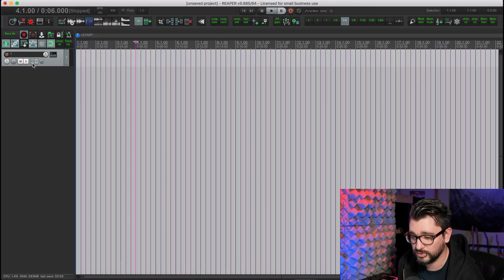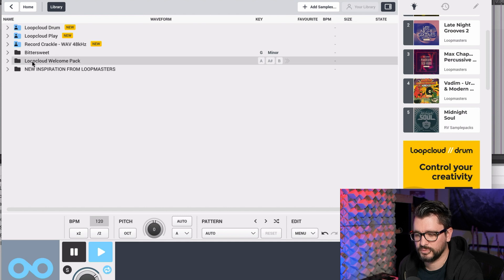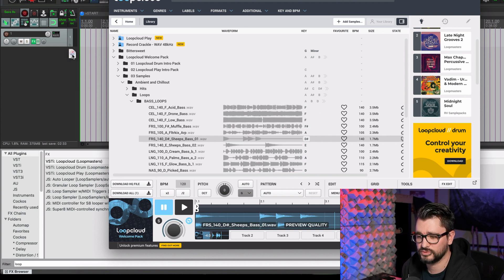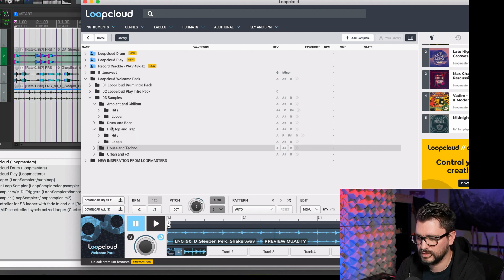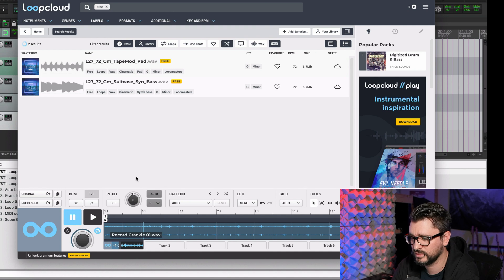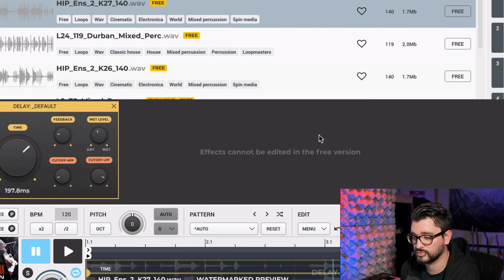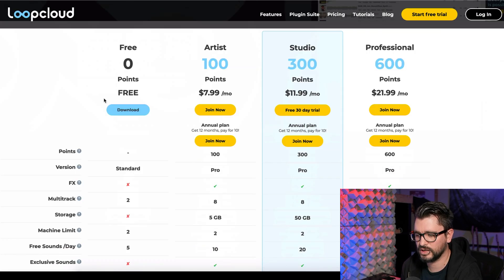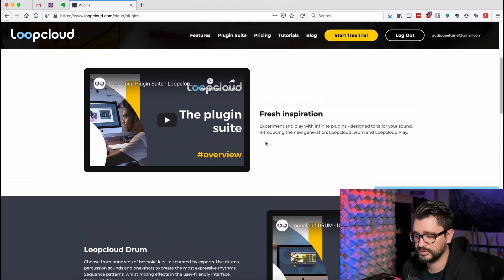Starting Songs With Loopcloud 5 Free Version and REAPER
In this video Jon shares his tips for making the most of Loopcloud 5 from Loopmasters.

Free loop and one-shot library included
Links to REAPER via a vst plugin for monitoring, tempo sync, and MIDI control (not shown)
Easily audition loops in time with your project
Drag & drop to import the stretched loops
Import and manage your own samples
5 credits for sound purchases every day
Easily create loops from one shots with the pattern editor

Subscriptions also available to unlock more tracks, effects control, online storage of your library, and more free sounds.